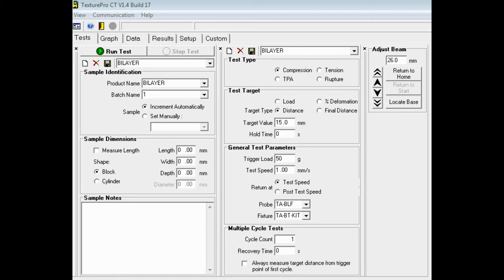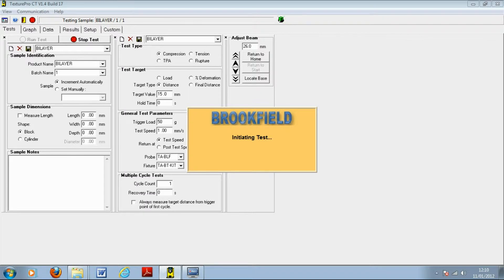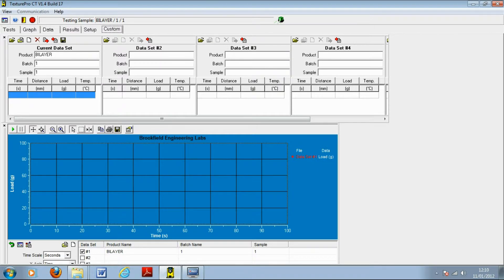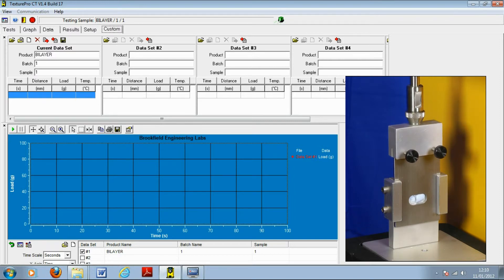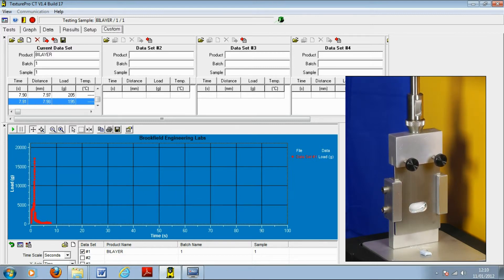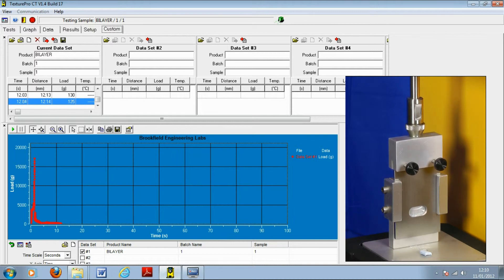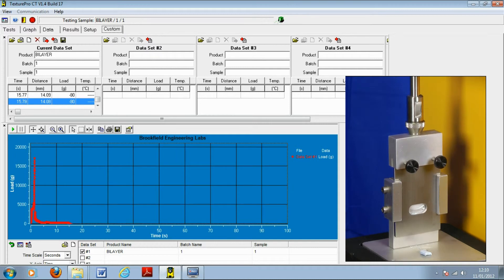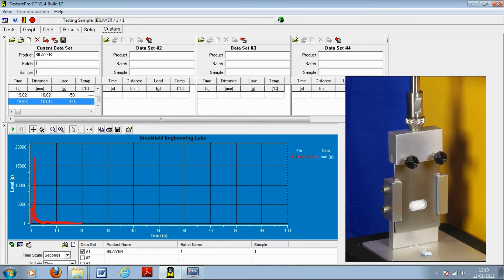Brookfield's CT3 Texture Analyzer review- Performing a Bilayer Tablets Test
CT3 Texture analyzer is the most competitively priced texture analyzer it class, providing laboratory precision on the production floor.